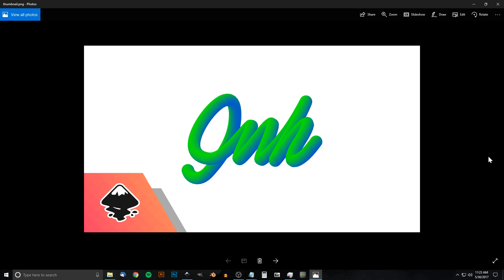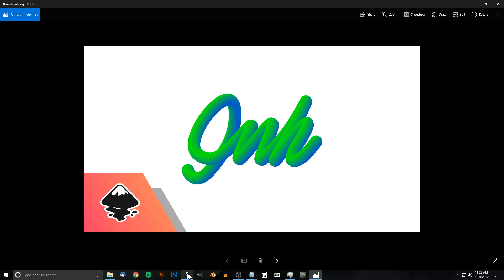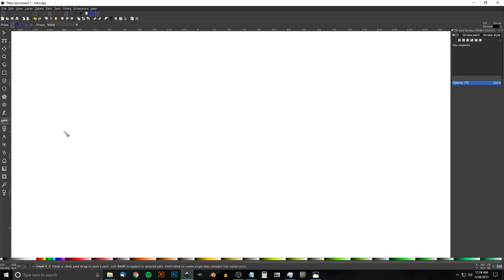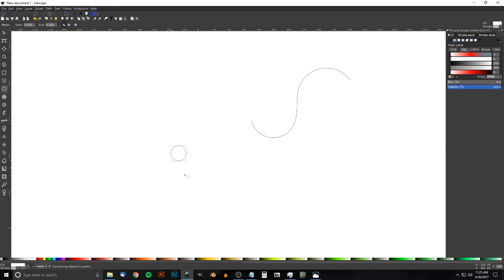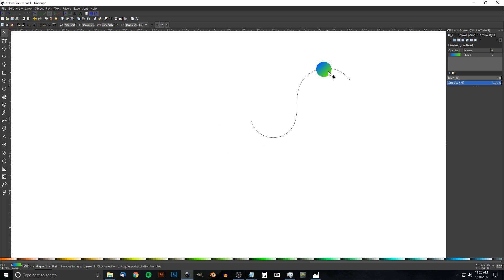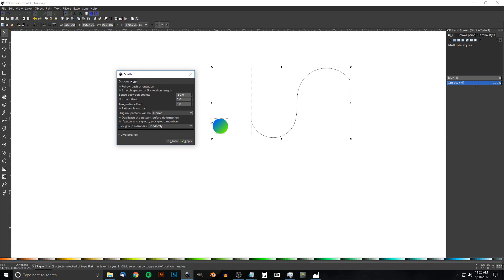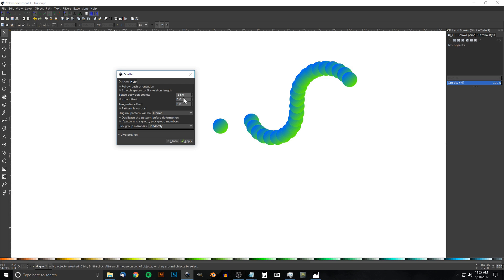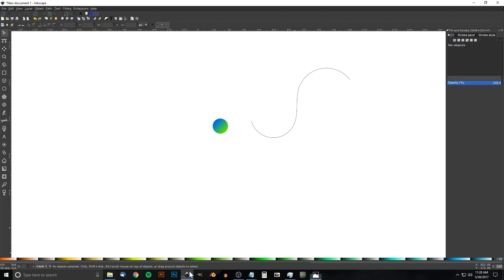Inkscape Tutorial: Simulate a Curved Gradient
Create a bent gradient with Inkscape